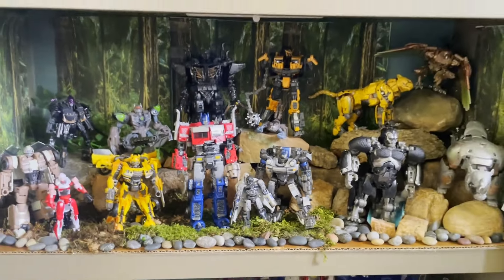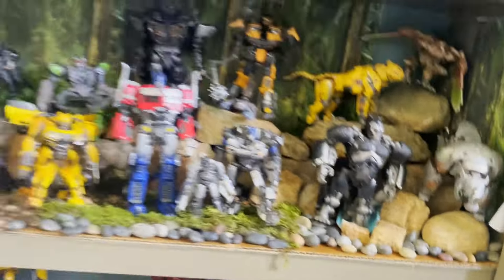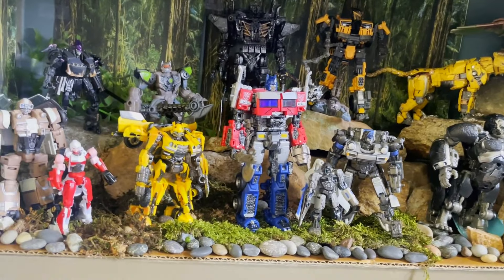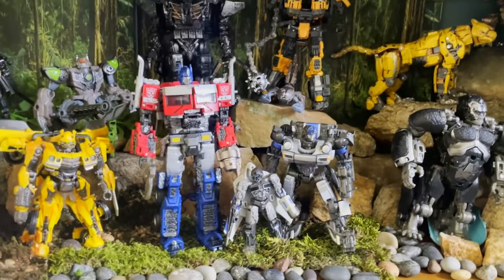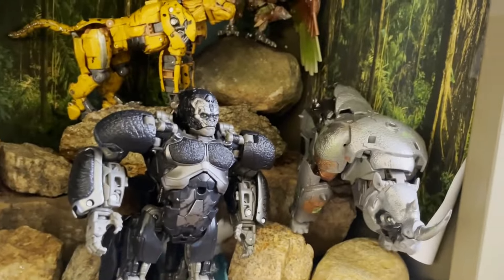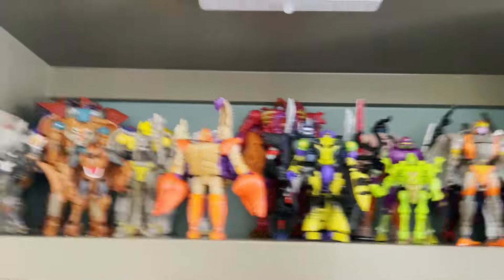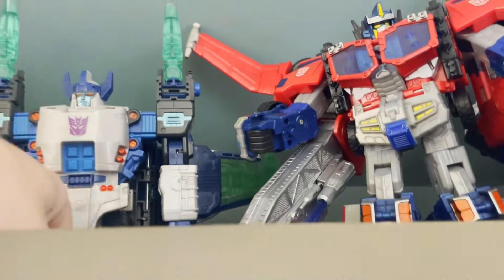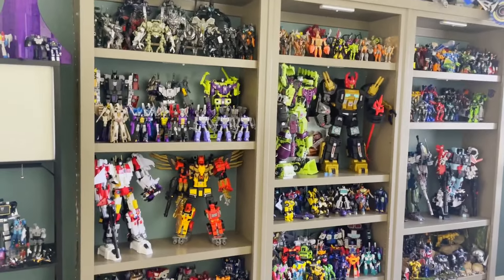My Rise of The Beasts Shelf Is Finally COMPLETE!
If this video gets 50 likes then ill do a full customization tutorial on any figure of yall's choice!!!